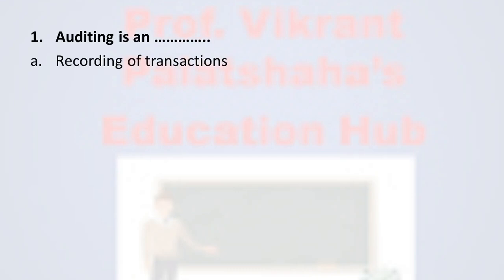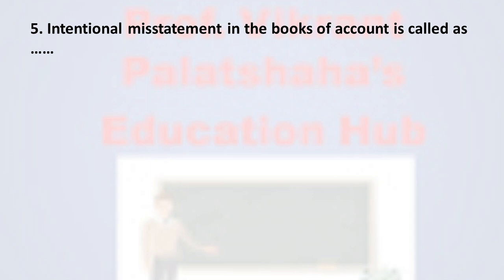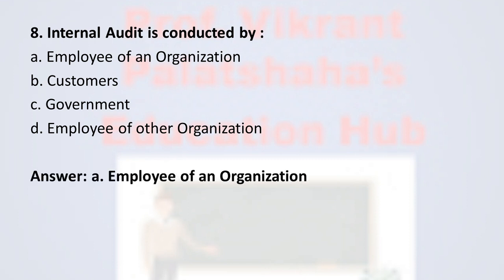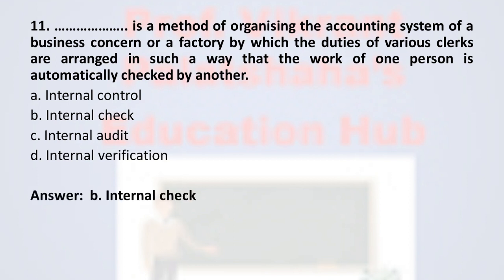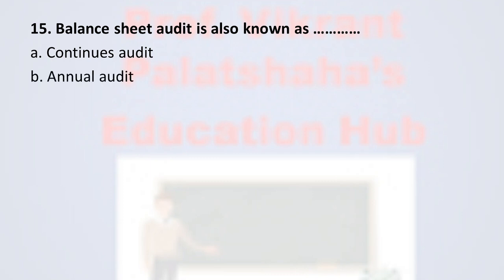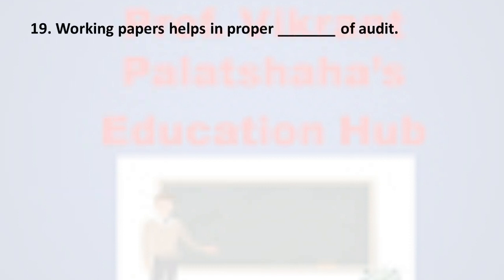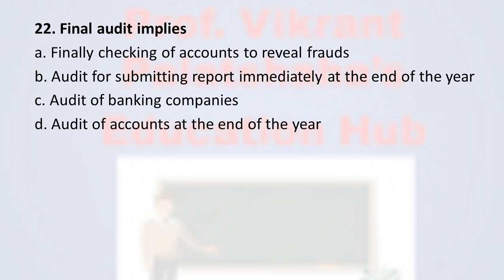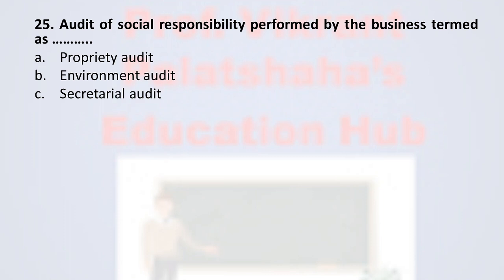TYBCOM AUDITING MCQUnit-1: INTRODUCTION TO PRINCIPLES OF AUDITING AND AUDIT PROCESS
TYBCOM
AUDITING MCQ
Unit-1: INTRODUCTION TO PRINCIPLES OF AUDITING AND AUDIT PROCESS
Prepared by Prof. Vikrant Palatshaha